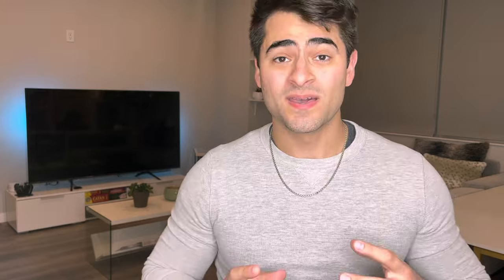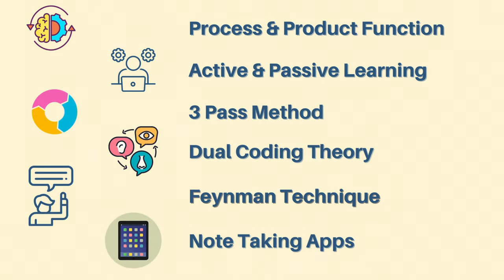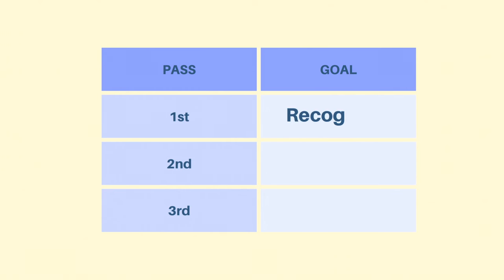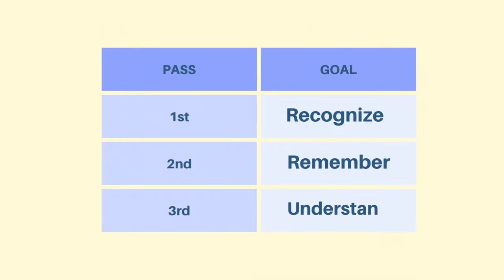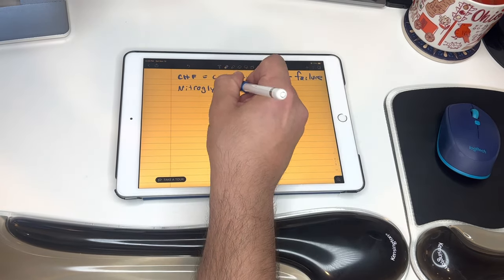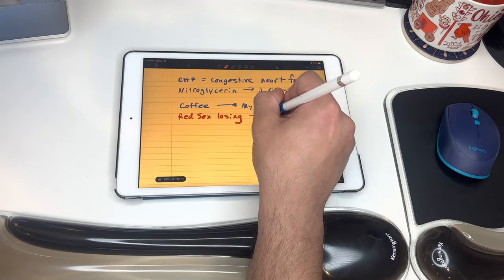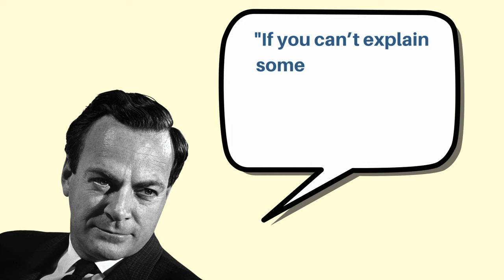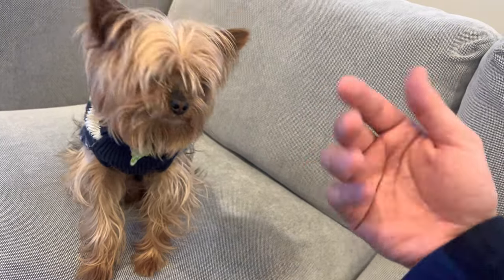How I Take Notes (And Remember Them)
In this video, I show you the note-taking strategies I developed to eventually learn everything I wrote down and needed to remember for my exams.

TIME STAMPS:
00:00 Intro
01:25 Table of Contents
01:40 Process & Product Functions
02:30 Active vs. Passive Learning
04:03 Three Pass Method
04:37 First Pass
05:56 OneNote vs. Notability
07:04 Shorthand Examples
07:53 Second Pass
09:25 Dual Coding Theory
09:45 Third Pass
10:30 Feynman Technique
11:31 Recap
11:53 Outro Skit

This video took many hours to script ✍🏽  record 🎥  edit 💻  and post! If you admire the hard work that went into this, show some love with a Like 👍🏽  & Comment! 🔔

WHO AM I:
What's up? 👋🏽  My name is Tim Jalbert and I'm a resident physician in Cincinnati, OH. 🩺  I'm the first in my extended family to go into medicine, so I learned a lot of lessons the hard way 🥵  but I always love to learn and share new knowledge 🧠. I started this channel because I want to pay it forward by helping inspire pre-meds, medical students and (eventually) fellow doctors to achieve their highest performance in their studies 📚  professional 💼  health/fitness 🏋🏽‍♂️ and financial goals.

📚 USMLE STEP 1 TEXTBOOKS
First Aid USMLE Step 1 2022
Physiology by Costanzo
Goljan’s Rapid Review Pathology

MY WORKSPACE ESSENTIALS
VariDesk Pro Plus 36
🖥 Dell 22" LCD Anti-Glare Monitor
💻 Lamicall Laptop Stand
Lamicall iPad Stand
⌨️ Logitech K380 Multi-Device Bluetooth Keyboard
🖱 Logitech M535 Bluetooth Mouse
Seagate Portable 2TB External Hard Drive
🎧 Bose QuietComfort 35 II Noise Cancelling Bluetooth Headphones
🖊 Pentel EnerGel Liquid Gel Pens
🗒 Amazon Basics Notepad
💼 BagSmart Cable Travel Organizer
☕️ Mr. Coffee Espresso & Cappuccino Maker

👂🏽 Audible Audiobooks

MY YOUTUBE CREATOR GEAR
🔆 My Ring Light

📈 How I Earn Interest on my Crypto!

Got any questions or just want to chat? Hit me up in the comments or shoot me an email!

HELPFUL LINKS
USMLE Step 1 Pass/Fail

MY SCORES
USMLE Step 1: 244
USMLE Step 2 CK: 264
Shelf Exams
- Psychiatry: 90
- OB/GYN: 84
- Pediatrics: 86
- Internal Medicine: 74
- Neurology: 86
- Surgery: 84
- Family Medicine: 86